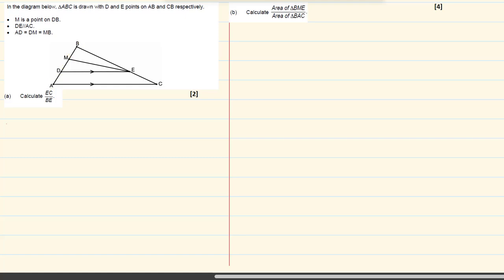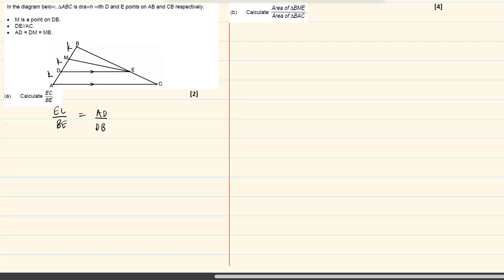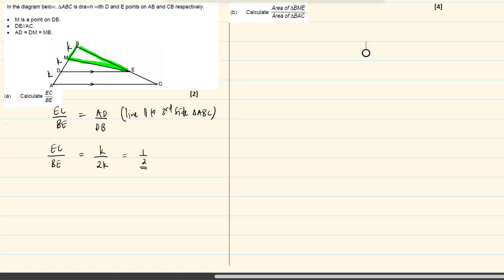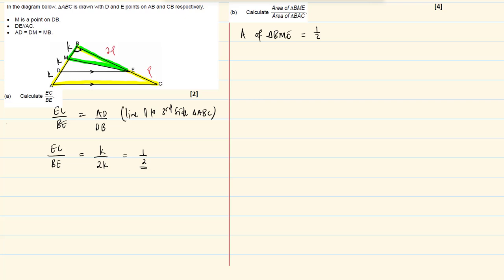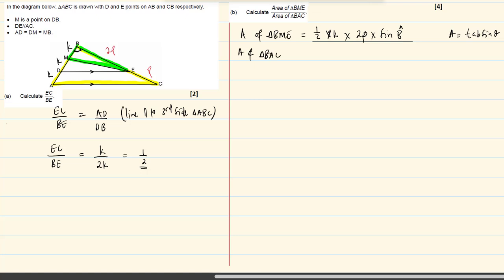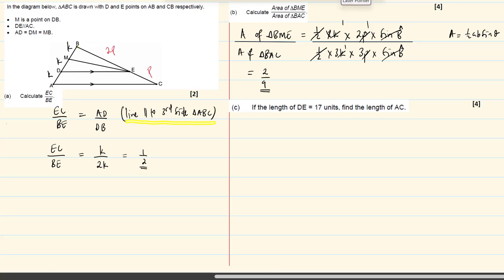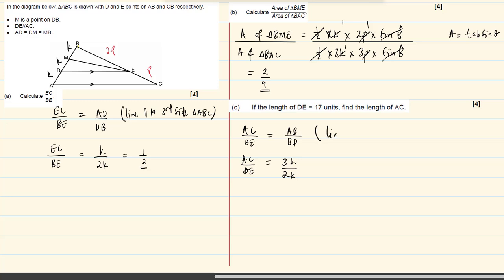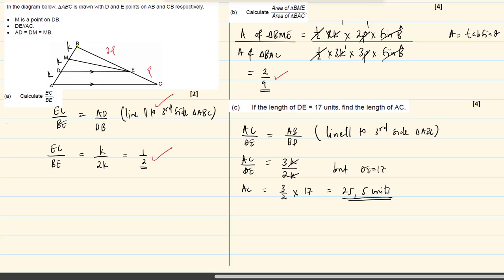Euclidean Geo Exam Series-Proportional Division Theorem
Ace your Exams with these Typical Past Paper Questions Questions